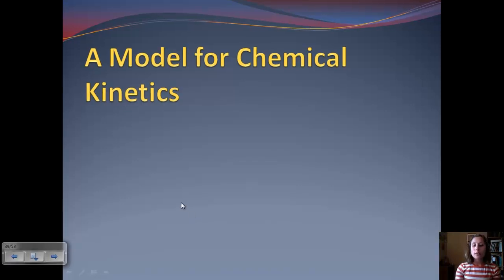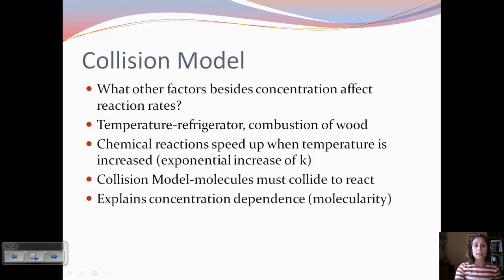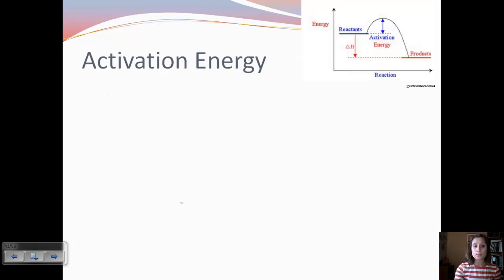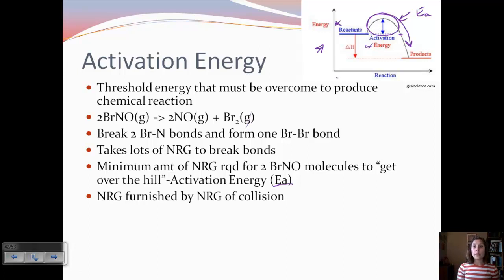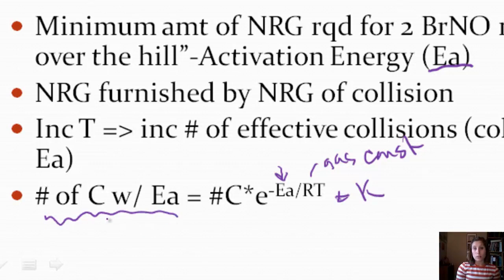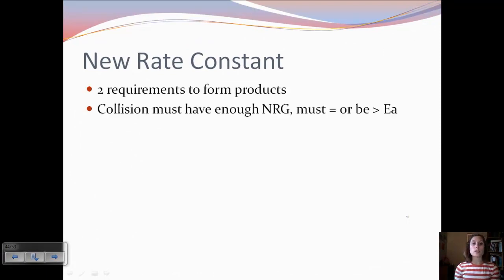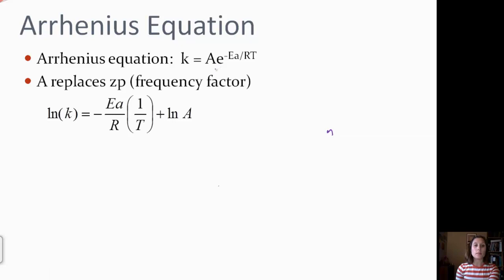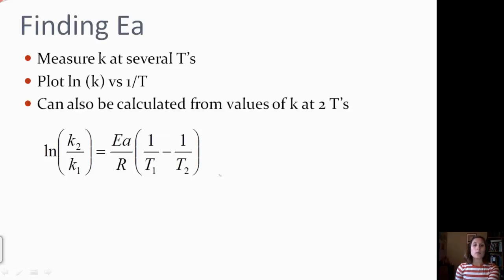Section 4-Collision Model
Introduction to the collision model and the factors needed for an effective collision including activation energy and molecular orientation.  Calculations using the Arrhenius equation are also discussed.